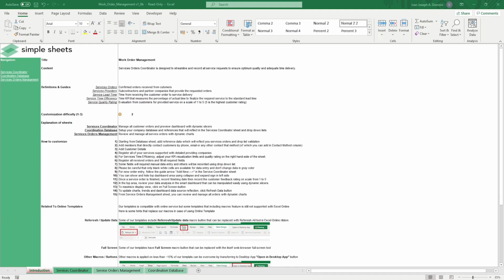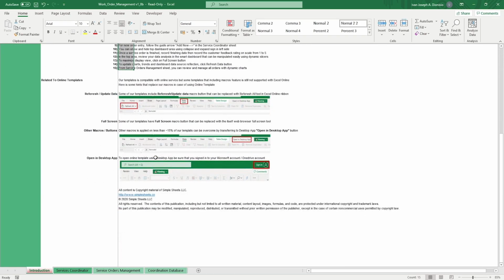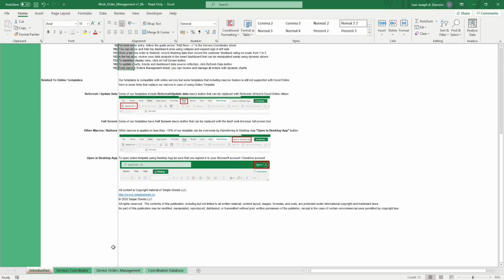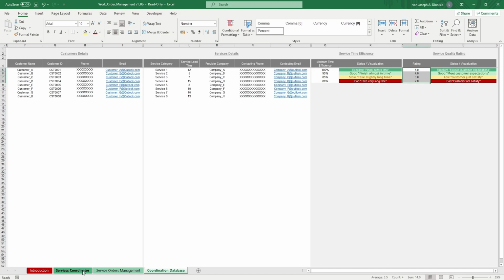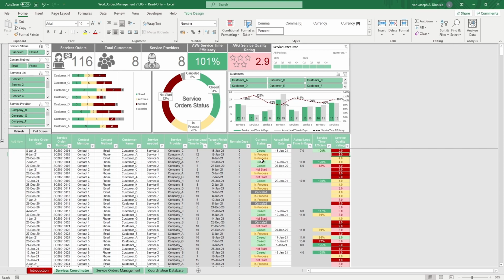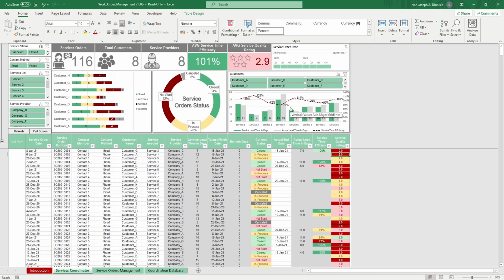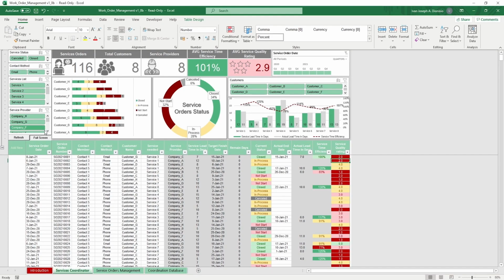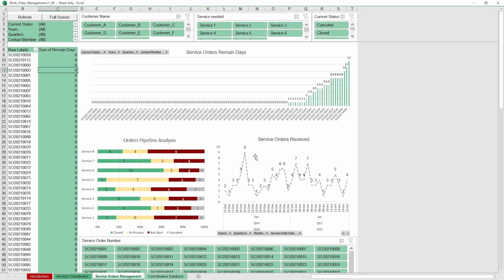Work Order Management Excel Template Step-by-Step Video Tutorial by Simple Sheets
In this video, we do a step-by-step tutorial of our Work Order Management Excel Template.

Any business in the services sector knows, work orders could get out of hand real quick. Although this is a happy problem, keeping your work orders in check is important in moving your business forward. Keep your service quality, and service efficiency up with this Excel Template! Instantly input your contact members and service details using drop-down lists. Log down and view your work orders and get reminders for their statuses, as well as view your status pipeline to maximize your efficiency!

Our Work Order Management Excel Template allows you to...

- Easily input parameters in your coordination database
- Log down your work orders instantly using drop down-lists and automated formulas
- Analyze your data through the interactive dashboard

Project Management 📰
Marketing 📊
Supply Chain and Operations 🚚
Small Business 🦾
Human Resources 👨🏾‍🤝‍👨🏼
Data Analysis 👨‍🔬
Accounting 🧐
Finance 💵

🦄 Customizable
🧨 Dynamic
🎨 Designed
🏭 Formatted
👩‍🏫 Instructions and Videos
📈 Reporting Visuals

🔎 Lookups
🔨 Functions
🧪 Formulas
📊 Charts and Graphs
🔢 Dashboards